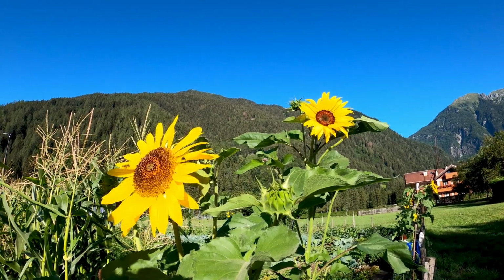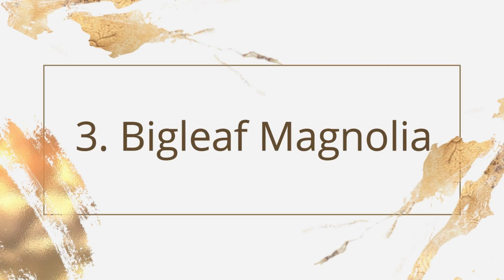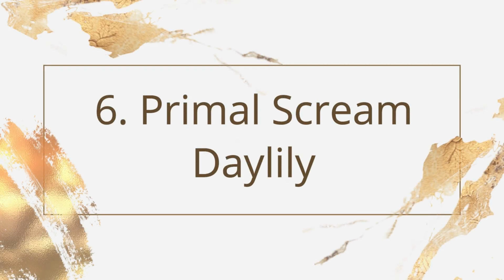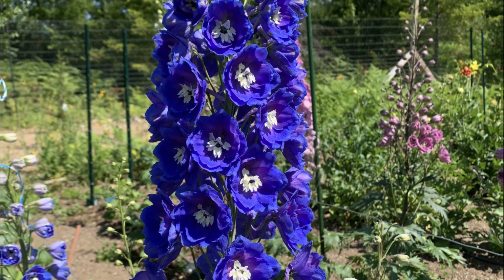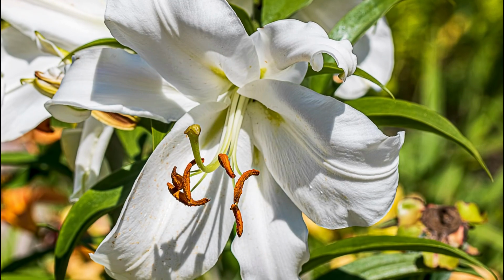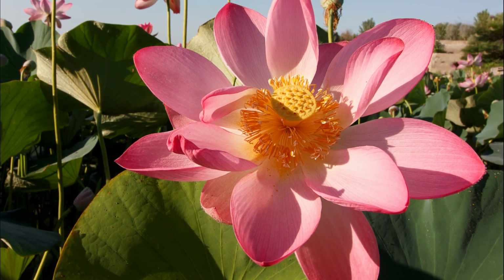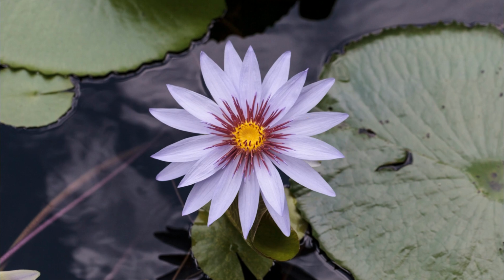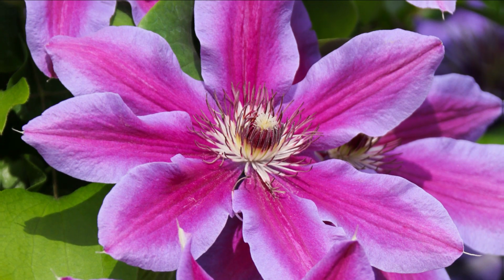18 Plants that Grow Big and Huge Flowers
Check out Plants that Grow Big and Huge Flowers and add them to your garden to surprise your guests with their enormous blooms!

1. The Corpse Flower

Also popular as the giant Padma, this flower is native to the rainforests of Indonesia and can grow 3-4 feet wide! The bloom emits a repulsive odor like rotten meat.

2. King Protea

This national flower of South Africa offers artichoke-like blooms that can measure upto 6-10 inches wide. The blossoms have pointy and colorful bracts.

3. Bigleaf Magnolia

Bigleaf Magnolia is famous for its huge oblong-ovate green leaves and ornamental white blooms that can be as big as 8-12 inches.

4. Mammoth Russian Sunflower

Like the name, the huge mammoth sunflowers open to 10-16 inches wide flowers on a plant that can reach upto 12-24 feet high!

5. Ornamental Onion

The spherical blooms of ornamental onions open in 10-inch violet-purple orbs on 2-3 feet long stems from late spring to early summer.

6. Primal Scream Daylily

The striking tangerine orange blooms measure up to 6-8 inches across. This variety is a tetraploid, which means it has four times more than the normal chromosomes that offer huge blossoms.

7. Dinnerplate Dahlia

Dinner plate dahlia opens to 8-12 inches across blossoms in multiple hues. ‘Lady Darlene’ with red petals, and ‘Alex Mingus’ featuring yellow blooms are the best!

8. Candle Larkspur

The blue flower spikes can grow upto 2-3 feet tall in a striking shade of blue! This variety is a part of the New Millennium Series and can easily withstand heat and humidity.

9. Burgundy Chinese Hibiscus

The velvety dark burgundy petals spread up to 8-10 inches across. The bloom’s center is almost black, giving it a rich feel.

10. Night-Blooming Cereus

It is a variety of orchid cactus with flowers that can measure upto 6-9 inches wide. The blooms have an intense fragrance, and they bloom only at night.

11. Oriental Lily

The pure white and fragrant flowers can measure almost 8-12 inches tall. They come in clusters, which makes them appear bigger than they actually are.

12. Shimadaijin Tree Peony

‘Shimadaijin’ features scented blooms that can measure 5-8 inches across on a 4-5 feet tall plant. The blooms come in pink, yellow, white, magenta, and red hues.

13. Sacred Lotus

Also popular as the Egyptian lotus, this lovely pond plant offers blooms in rose hues that fade to pink. The flowers spread 8-12 inches across and emit a unique fragrance.

14. Limelight Hydrangea

This hydrangea boasts a cluster of flowers that can be as wide as 6-8 inches. The blooms open in a chartreuse color and then fade to a pink hue.

15. Indian Summer Rudbeckia

This short-living perennial is the ‘All America Selections’ winner with flowers that can be 6-10 inches wide. Grow it in direct sunlight for an intense yellow hue!

16. Mrs. Edwards Whitaker’s Water Lily

This classic tropical water lily is an heirloom cultivar with 8-12 inches or wider flowers. The blossoms have lavender petals that mature to white with gold stamens in the center.

17. California Giant Zinnia

‘California Giant Mix’ Zinnia displays a mix of shades, including white, pink, purple, yellow, and orange. The blooms open 3-5 inches across on tall stems.

18. Early Large Flowered Clematis

The blooms open 3-7 inches from late spring to early summer and again during fall. They have lavender-blue petals with bright magenta stripes.